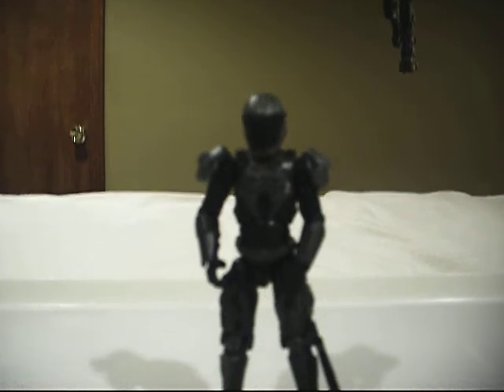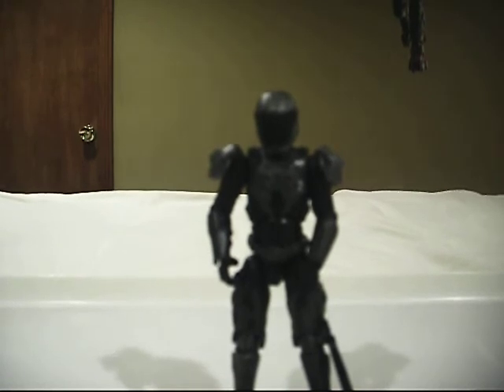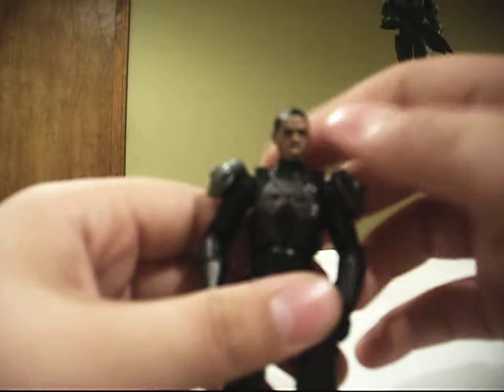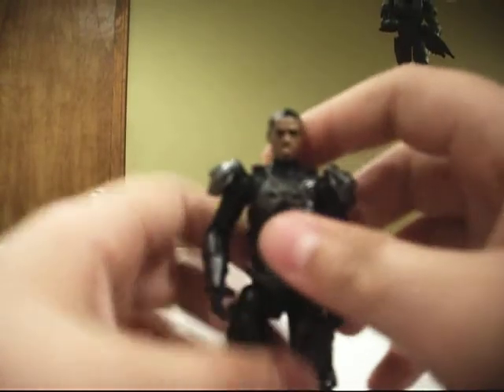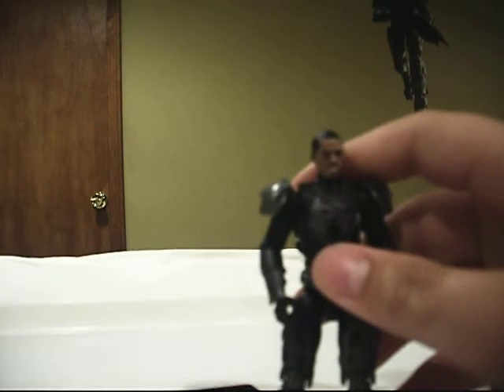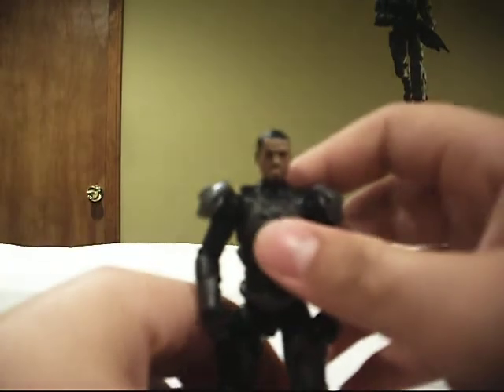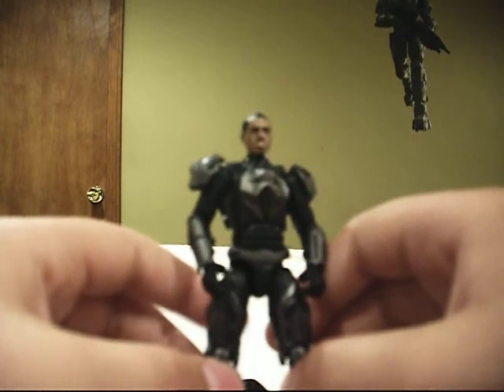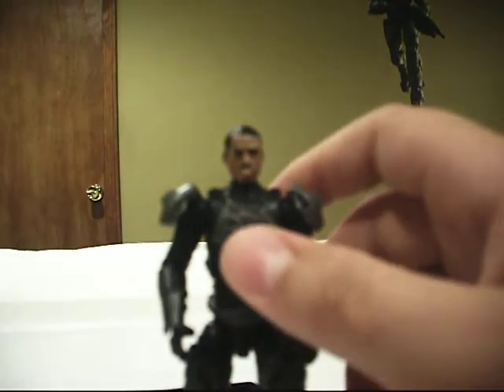ripcord delta 6 accelerator suit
turn your volume up